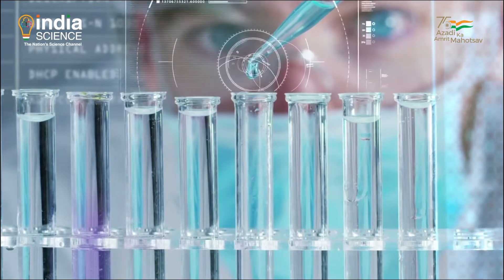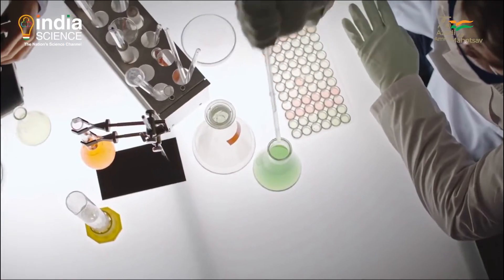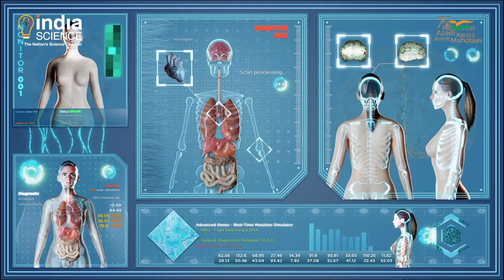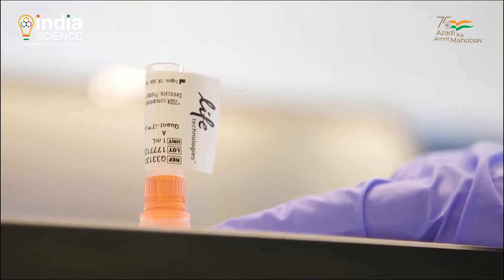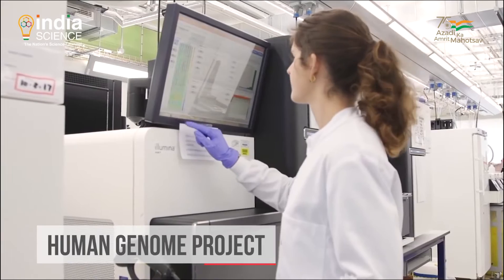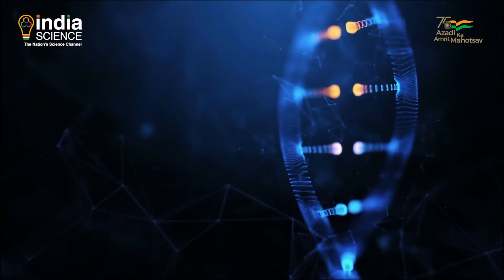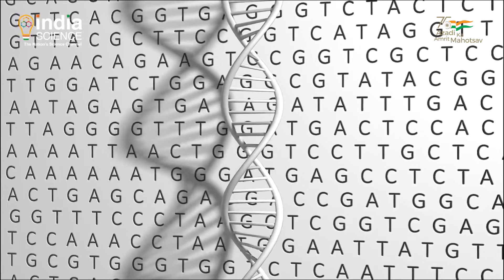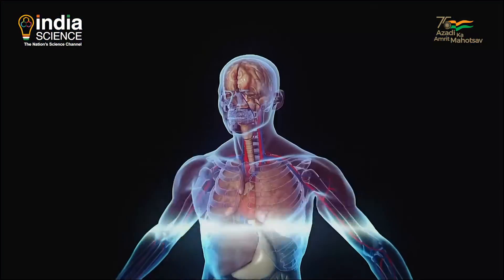The Human Genome Project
The Human Genome Project (HGP) was one of the great feats of exploration in history. Rather than an outward exploration of the planet or the cosmos, the HGP was an inward voyage of discovery led by an international team of researchers looking to sequence and map all of the genes -- together known as the genome -- of members of our species, Homo sapiens. Beginning on October 1, 1990 and completed in April 2003, the HGP gave us the ability, for the first time, to read nature's complete genetic blueprint for building a human being.